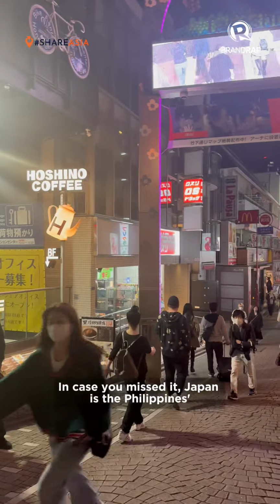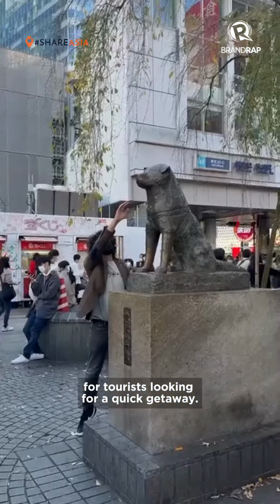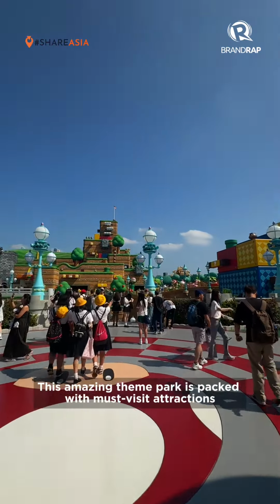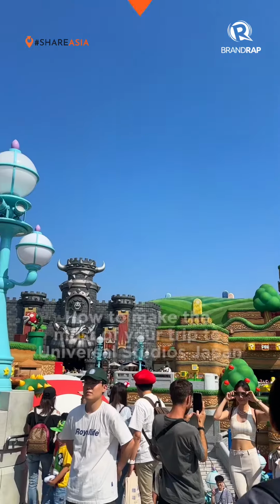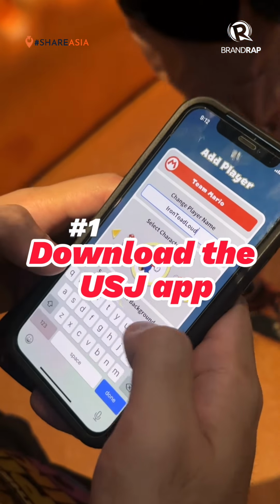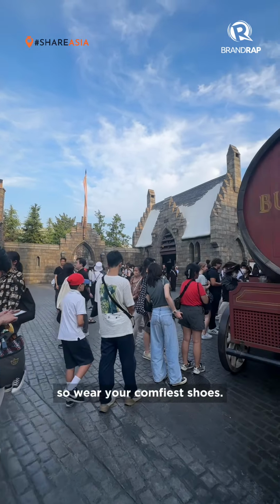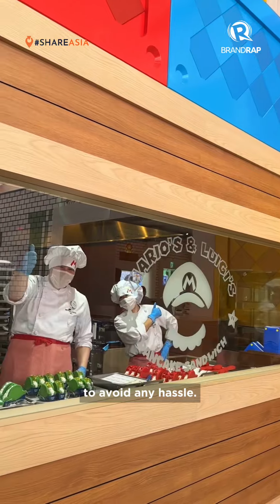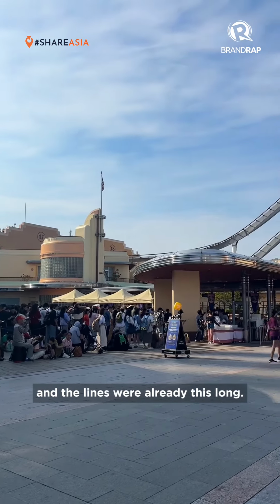ShareAsia: How to make the most of your trip to Universal Studios Japan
TARA, JAPAN? 🇯🇵

Heading to Japan soon? Hai! Here are some important tips to remember on your next trip to one of the country’s premium theme parks: Universal Studios Osaka. ✨

Follow Rappler for the latest news in the Philippines and around the world.